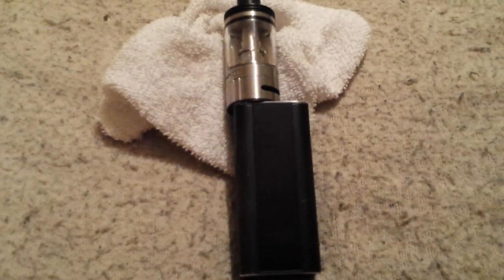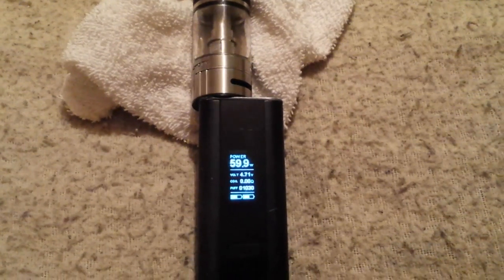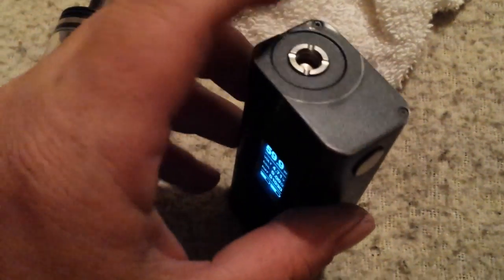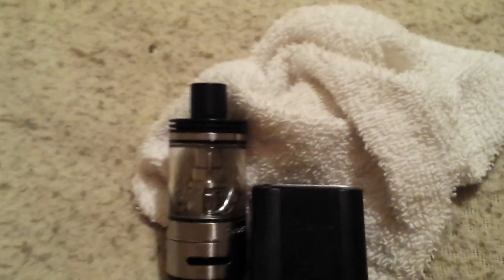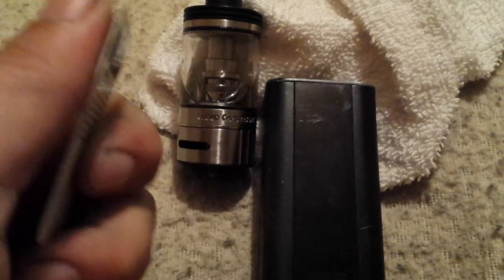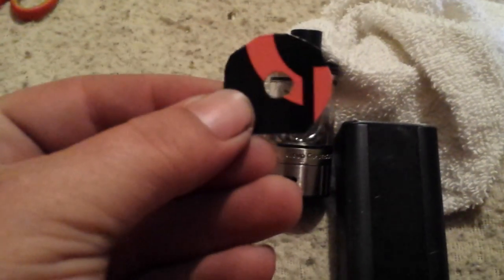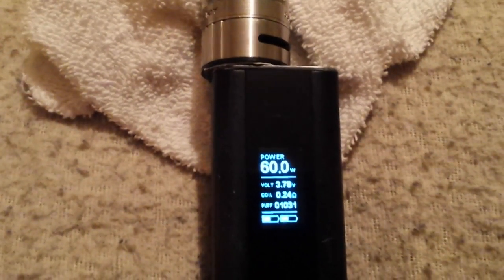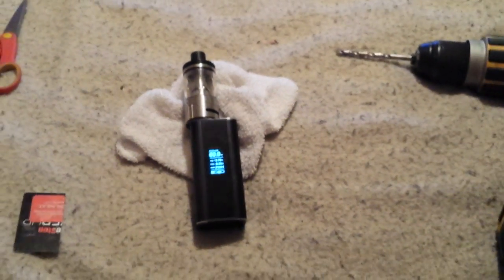Cheap, easy, better, cuboid 510 connector fix!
Cuboid atomizer short, no atomizer issues? Here's a solution!